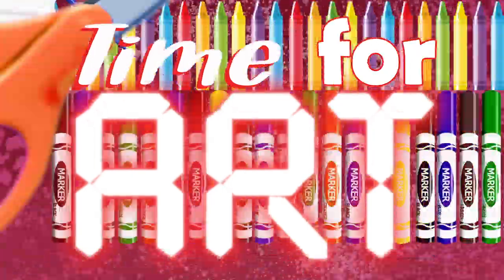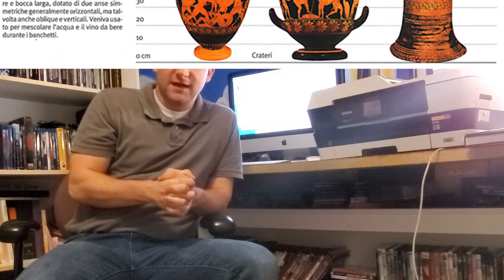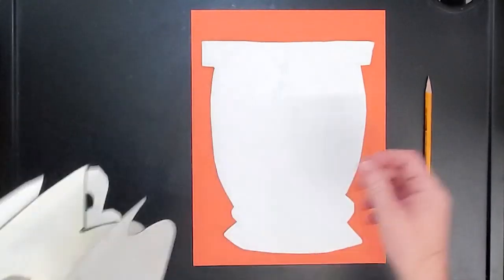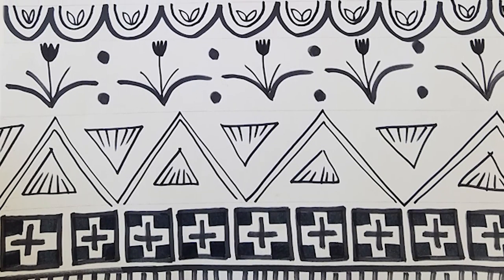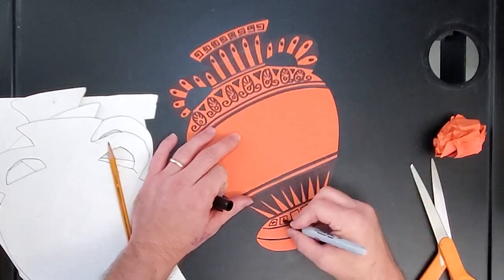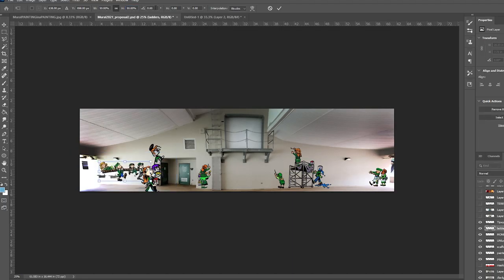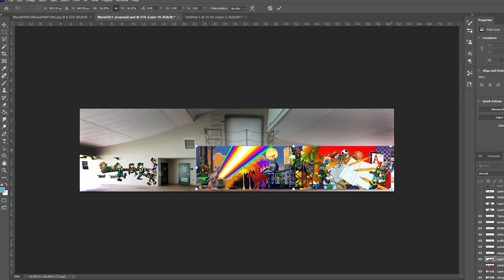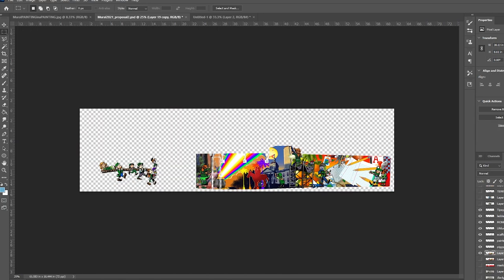S2 4th & 5th Grade Art coVideo Assignment06